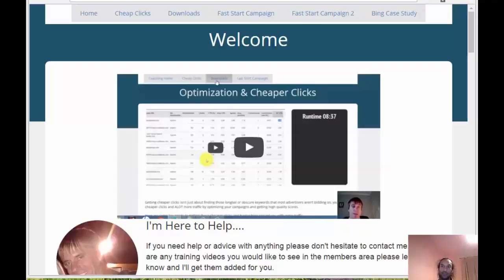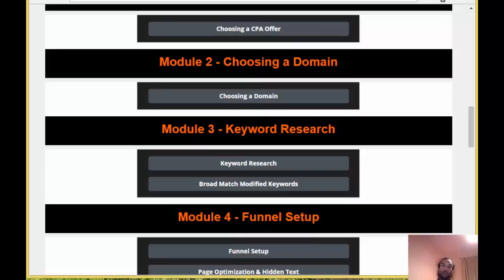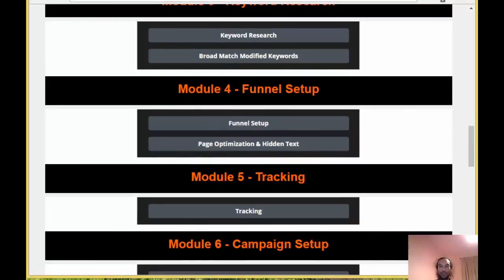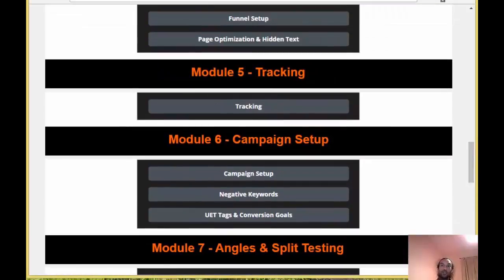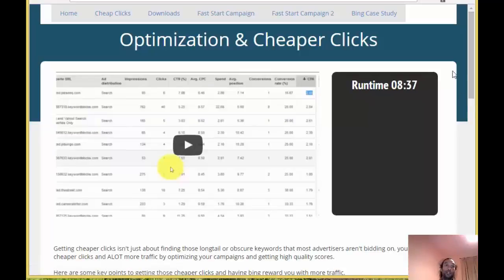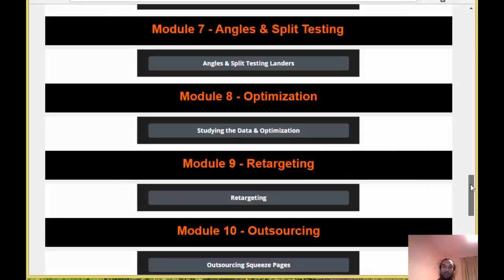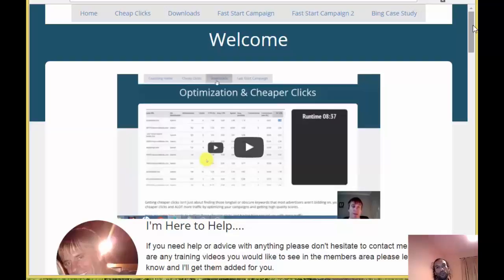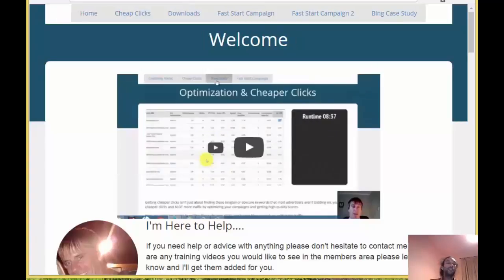Bing Ads Coaching - Your PPC Coach Customer Review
Learn how to profit while building massive email lists & generating CPA commissions with Bing ads coaching

Let me show you how to generate cheap clicks and make money on the front end of your funnel so you can build your list quickly without spending a fortune.

Want a Winning Campaign That Will Earn You $0.88 For Every Subscriber Added to Your List?

Let me show you my quick and simple funnel that is earning on the front end for every subscriber added to your list, I will show you the exact setup and offers of this high converting funnel, plus of course you will have my assistance should you get stuck with anything. this is GOLD!

Feedback From Coaching Students:-

"bro following ur latest program '' my conversion rate has been 75% to 80%. This was my highest in Bing. mind blowing."

"Hi Neil, Got to check ''yourppccoach.com'' Must say that this is the BEST PRGRAM in Bing so far on the web. The course is newbie friendly (step by step) & extremely detailed. I love how u explained each section.

Bing's traffic is bit expensive but I like how u showed the process of getting cheaper clicks and u also put them in writing.. Fast start campaign section is amazing coz, it will help a newbie to start a campaign from scratch and step by step.

Bing Case study is was helpful as u share what exactly ur doing with ur campaign's in terms of optimising and increasing ur quality score and getting traffic cheaper.

It wud be impossible if the tracking was not set up. Ur always overdelivering and the extra section (autoresponder n email) in the course. Its helpful as it shows us how u do ur emails and write them (so boring job bro).

I felt the price was a bit higher (its my personal opinion). But when I got my hands on the course and got content, it totally made sense. Bro, cant wait to implement what i learnt from ''yourppccoach.com'' I appreciate ur effort to make such an brilliant course. "